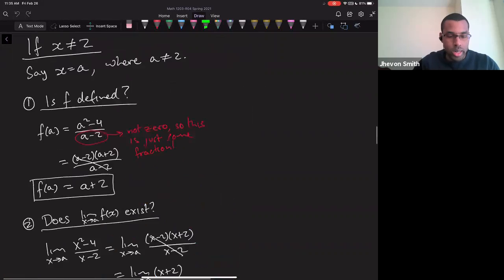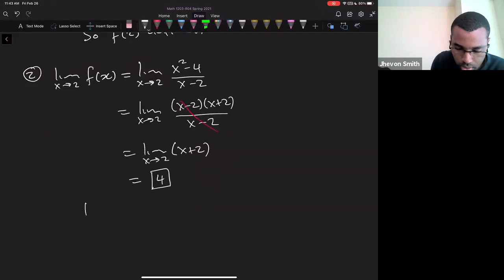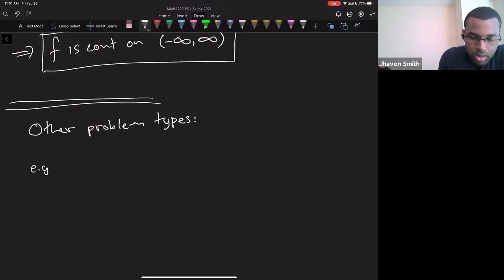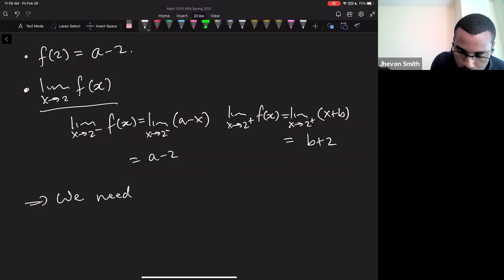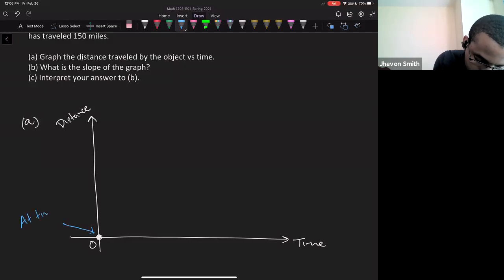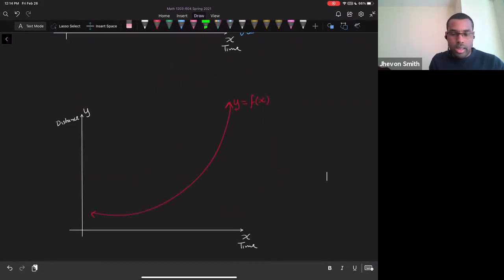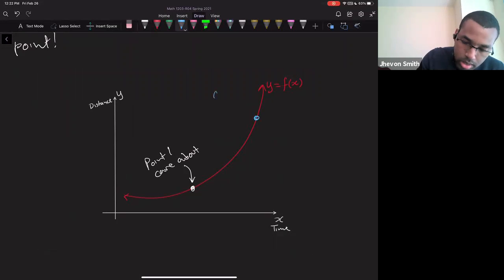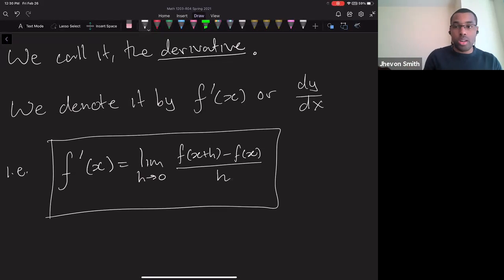Math 1203-R04 Lecture 11 - More on Continuity; and The Derivative